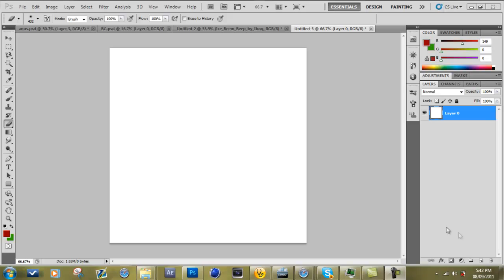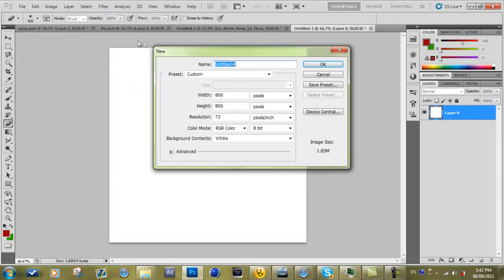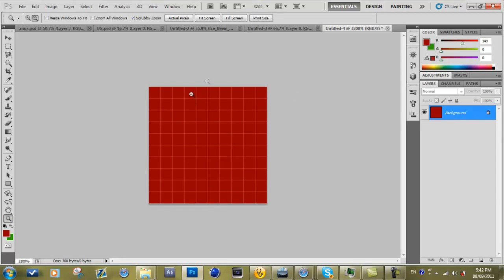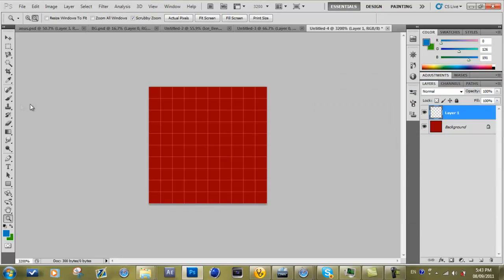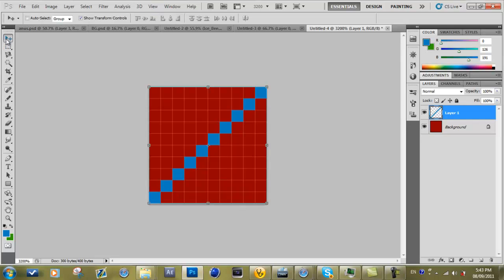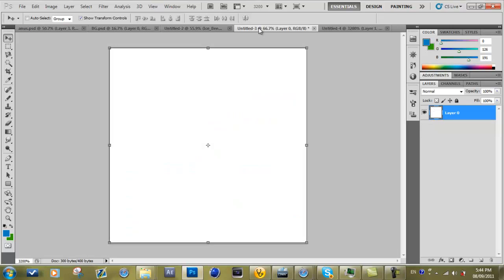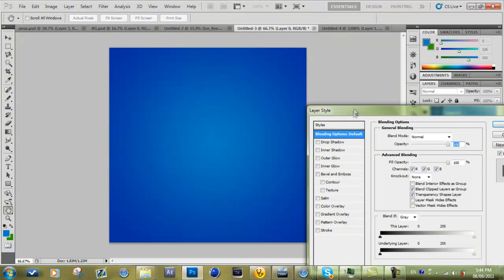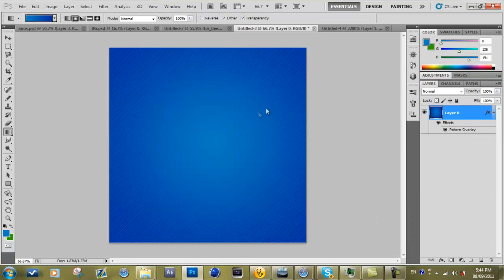Epic Photoshop Line Pattern Tutorial!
:P 3k soon i love all of you guys!